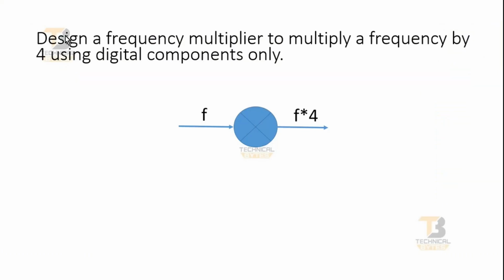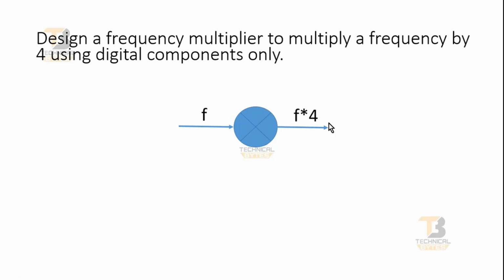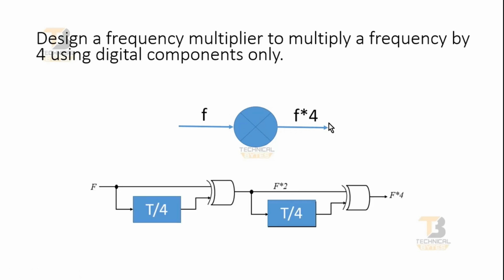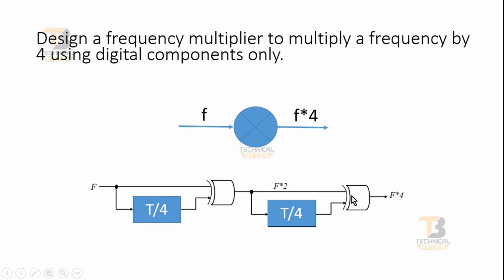DigiThon Solution Part 9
Join the Digital Design Questionnaire Challenge to test your expertise in DIGITAL DESIGN.
Answer thought-provoking questions and showcase your creativity and problem-solving skills.
Compete, learn, and excel in this exciting challenge!